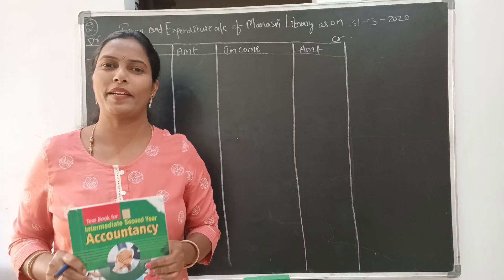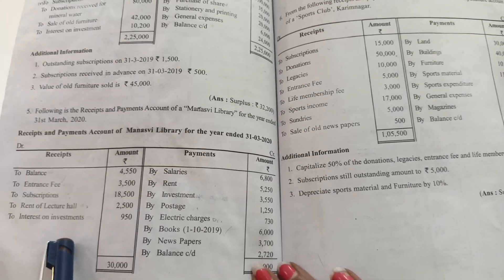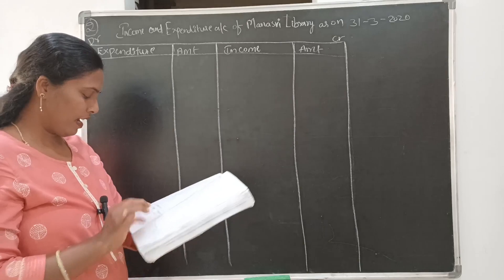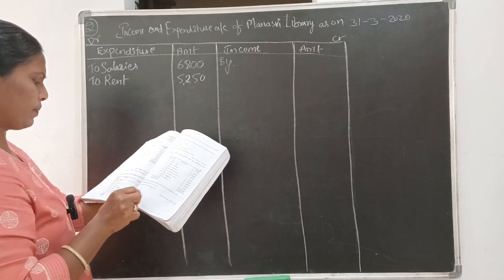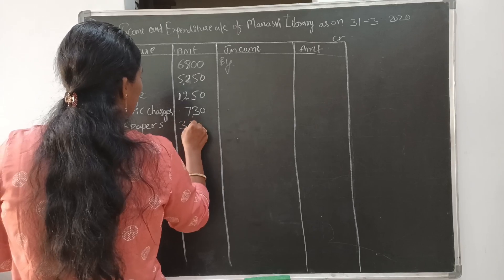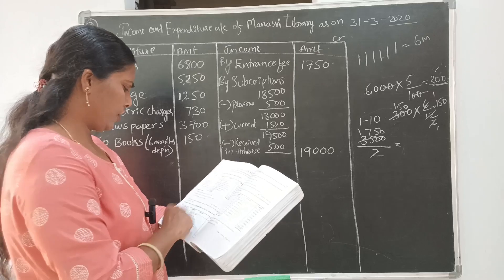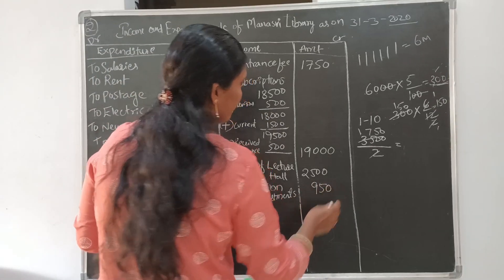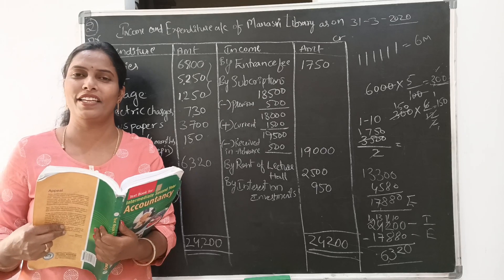here is the solution for the problem and simple tricks to solve easily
This Video We are Discussing About
| NPO- Income and expenditure account | prob-5 | Class 12 | Accounts